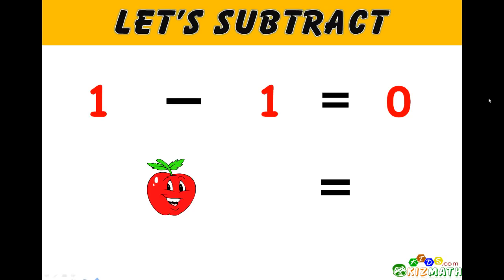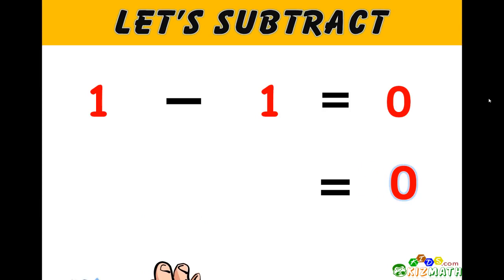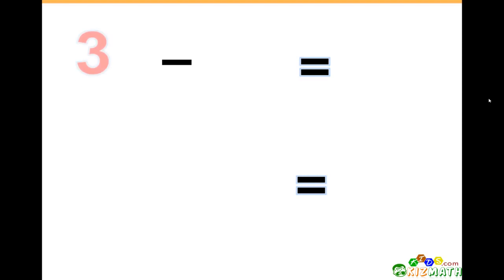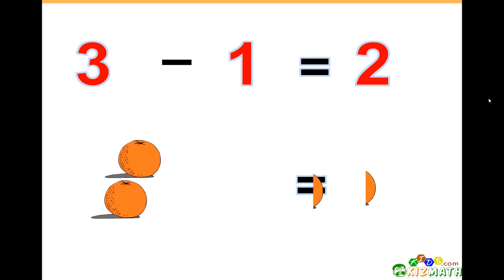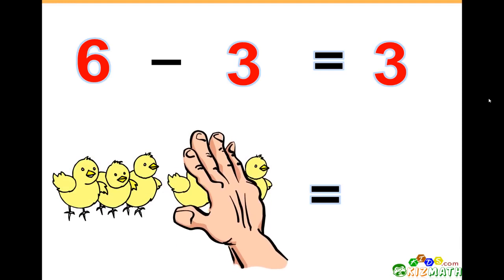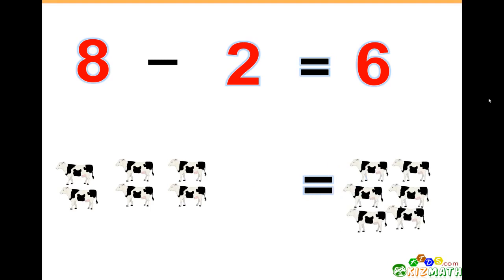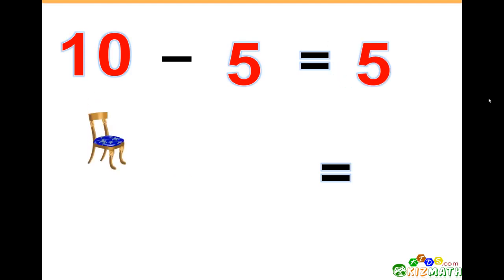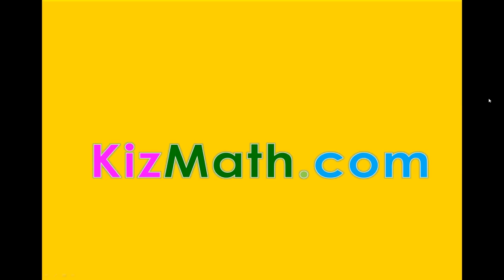Basic Subtraction Math Lesson Learn to Subtract Easy Steps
Enjoy & Happy Teaching!